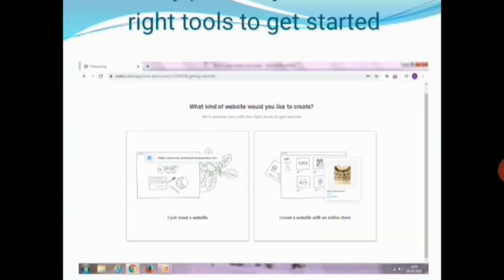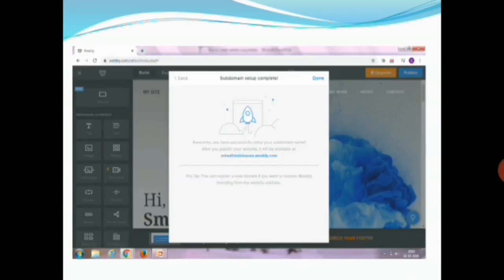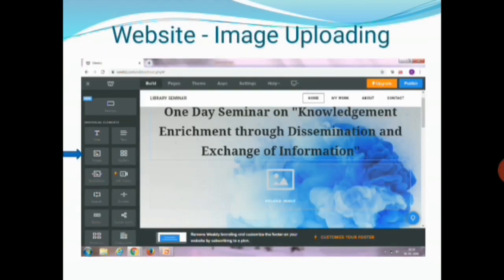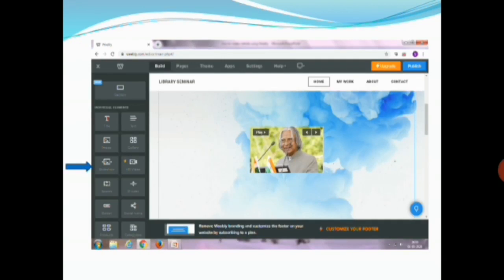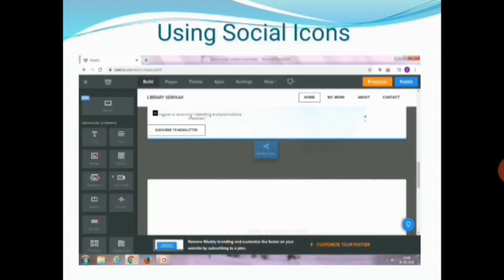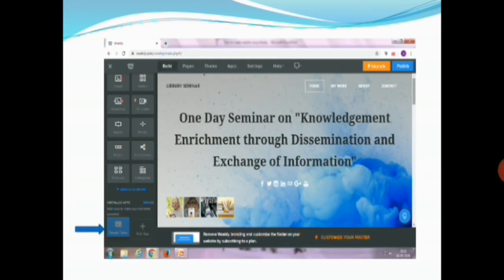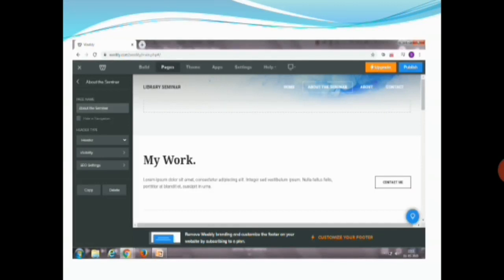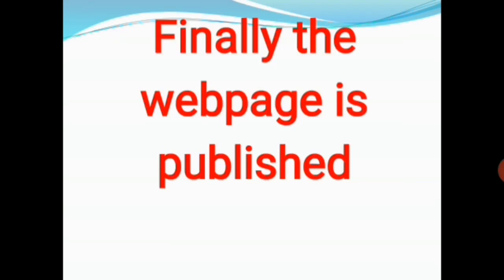CREATION BLOG IN WEEBLY DOMAIN by S. Subha